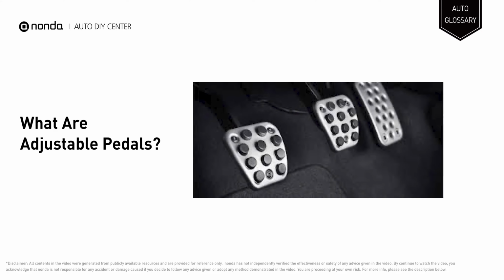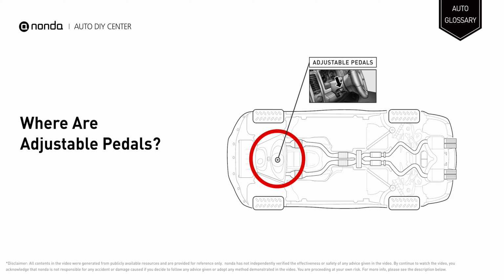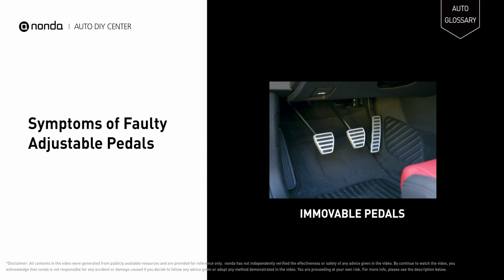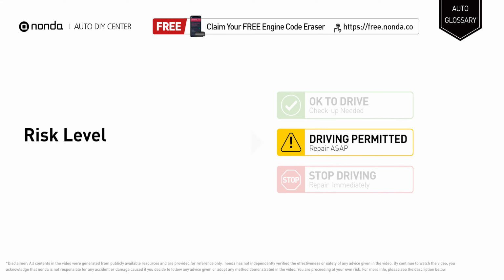Adjustable Pedals Explained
Adjustable Pedals move forward or backward to the driver. The pedals can include the brake, accelerator, and clutch pedals. This can provide an improved position with the steering wheel.

Symptoms of Faulty Adjustable Pedals
IMMOVABLE PEDALS

Risk Level:
DRIVING PERMITTED
REPAIR ASAP

IF YOU DON’T AGREE WITH THESE TERMS, PLEASE STOP WATCHING THE VIDEOS IMMEDIATELY. All contents provided in the videos are based on publicly available information and resources, and nonda has not independently verified the effectiveness and safety of the contents. The videos are provided as a courtesy for your reference only, and nonda is not making any representation or warranty regarding the accuracy, effectiveness, or safety of the information or advice presented in the videos. nonda hereby expressly disclaims any responsibility or liability for any accident, loss, or damage caused by your decision to follow any advice given in the videos. The users are strongly encouraged to consult a licensed professional before taking any action on your vehicle. Auto mechanic problems can vary greatly among different makes and models, and nonda does not attempt to cover all makes and models. Any information provided regarding one particular make and/or model does not necessarily apply to another. The users should consult the owner’s manual or contact the manufacturer regarding the application of the information provided to their particular vehicle.   nonda recommends safe practices when working on vehicles with tools and equipment seen, recommended, or suggested in the videos. The users should read the owner’s manual for these tools or equipment carefully before using such tools or equipment. nonda expressly disclaims any liability for any injury, damage, or loss that may result from improper use of these tools and equipment. The links contained in our channel may lead to external sites, which are provided for convenience only. Any information or statements that appear in these sites are not sponsored, endorsed, or otherwise approved by nonda, and nonda is not responsible for the availability of, or the content located on or through it.